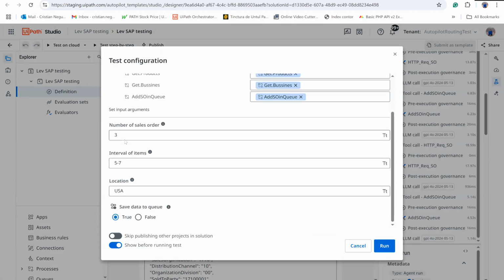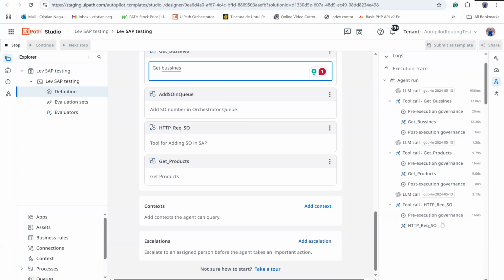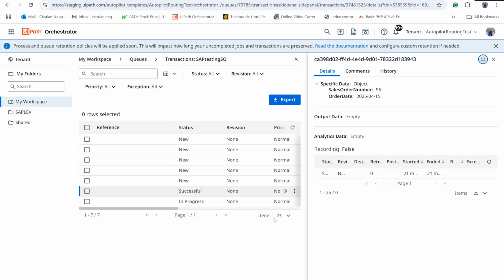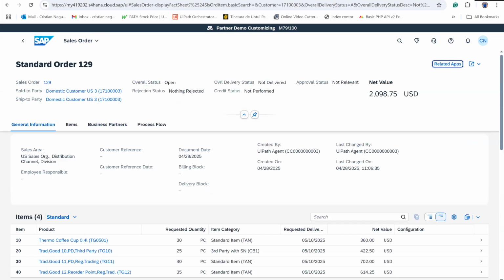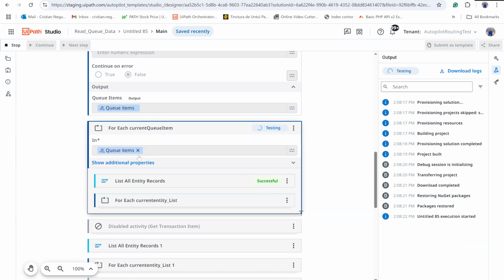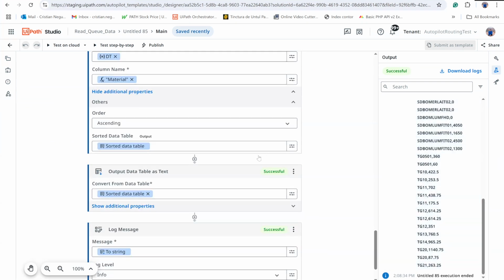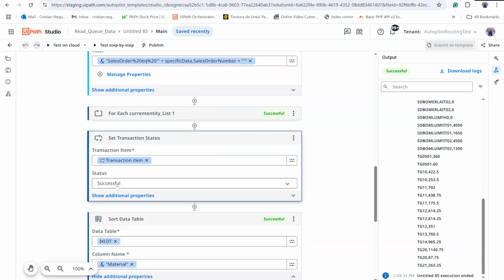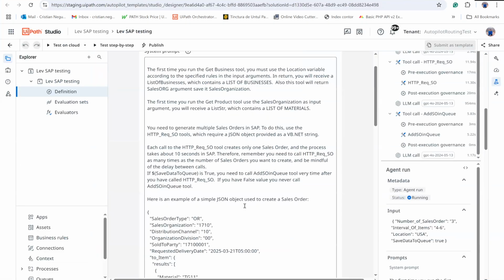Next-Level SAP Test Data Automation with UiPath Agent 💡 Queue-Driven, Reusable, Fully Orchestrated!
🎥 Welcome to the ultimate guide on SAP Test Data Automation using UiPath Agent and Orchestrator Queues!
In this video, I’ll show you how to elevate your SAP HANA testing to a whole new level by generating dynamic, reusable test data — 100% automatically — and managing everything through UiPath's powerful queue system. 🚀

🔵 What you’ll learn in this video:
✔️ How to set up UiPath Agent for SAP HANA environments
✔️ How to generate realistic, automated SAP test data effortlessly
✔️ How to log all generated data into UiPath Orchestrator Queues
✔️ How to reuse the same test data across multiple automations
✔️ How queue-driven design makes your RPA solutions scalable, reusable, and fully orchestrated

Traditional SAP test data management is often manual, time-consuming, and error-prone. By using UiPath Agent and Orchestrator Queues, you can create a seamless, end-to-end pipeline that not only generates test data automatically but also intelligently distributes it to various automation workflows when needed.
This saves hours of manual setup, improves test reliability, and enables true enterprise-grade automation!

⚡ Key Highlights:
🏗️ Setting up your SAP HANA environment for RPA
📦 Structuring test data for reuse
🔄 Automating data injection into UiPath Queues
🎯 Fetching data dynamically during execution
📈 Scaling test scenarios with minimal effort

🎯 Why use UiPath Queues for Test Data?

Centralized management of test cases
Easy tracking and auditing of generated data
Instant reusability for multiple RPA processes
Dynamic load balancing across robots
Failover and retry mechanisms handled automatically
🔧 Tools and Technologies Used:

UiPath Studio
UiPath Agent
UiPath Orchestrator
SAP HANA System
SAP GUI Automation Activities
Queue Triggered Workflows
🚀 Benefits of Queue-Driven SAP Test Automation:
✅ No more hardcoded test inputs
✅ Real-world test scenarios at scale
✅ Full visibility into generated data
✅ Hands-free, lights-out automation
✅ Easy to extend to new SAP modules

✨ Bonus Tips Covered:

How to handle queue item exceptions properly
How to update queue items with process results
Best practices for SAP automation stability
Setting priority and deadlines in Queues
Managing high-volume testing without bottlenecks
🤖 About the robot in the video:
You’ll see the friendly UiPath mascot accompanying the journey! This represents how simple and approachable automation can be when using the right tools the right way.